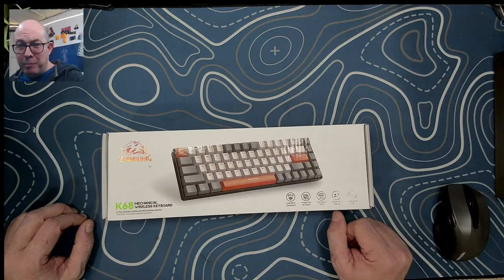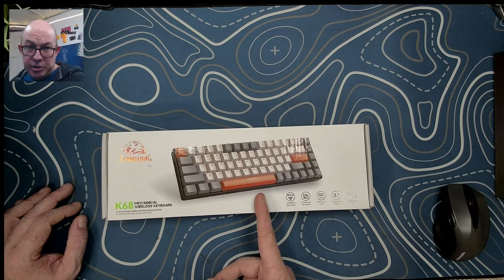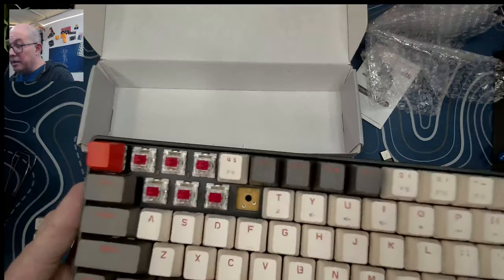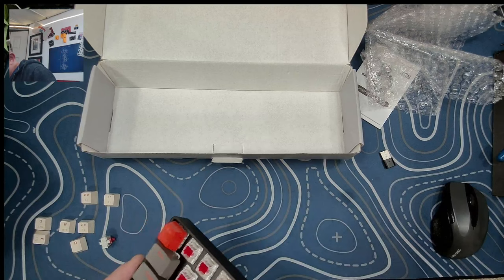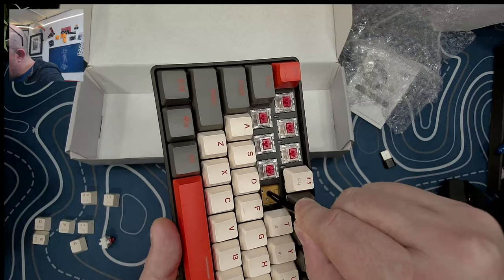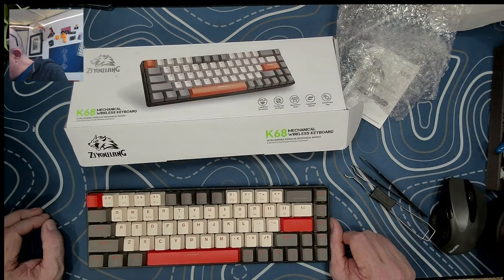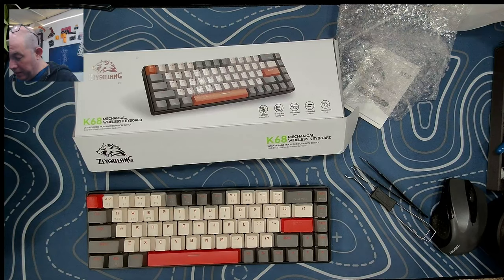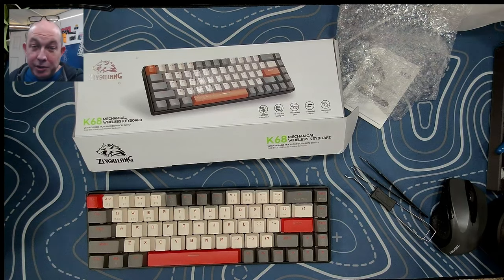Magic Refiner K68 - A poor attempt at "cloning" the Tester68.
This board came across the r/BudgetKeebs feed the other day and I decided to give it a try. I suspected it was a Tester68 by another name but I came to find out, that minus the USB-C/USB-A dongle, which does not even fit in the case, it appears to be almost like a prototype board. MillMaxx/Outemu hot swap sockets severely limit what switches this board can use, and taking into consideration the price, it's just not a worthwhile investment in my book.